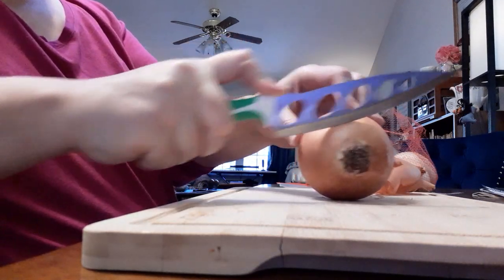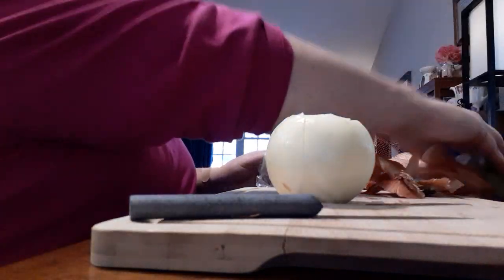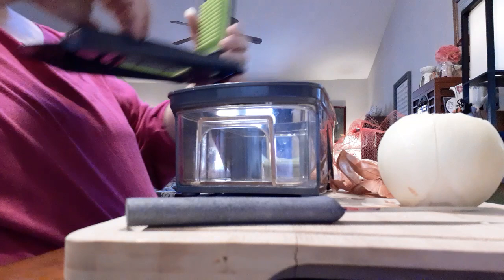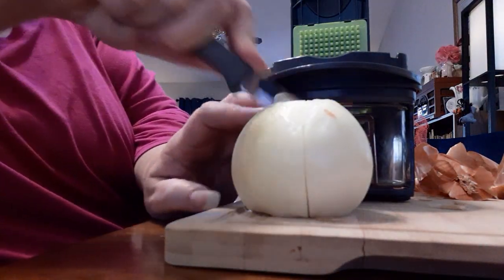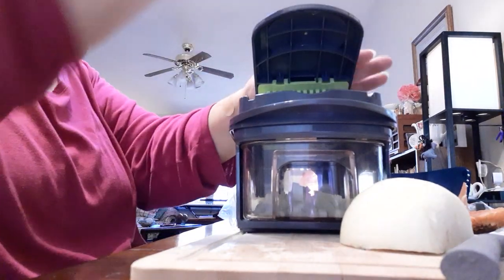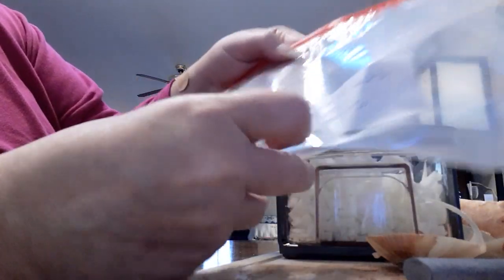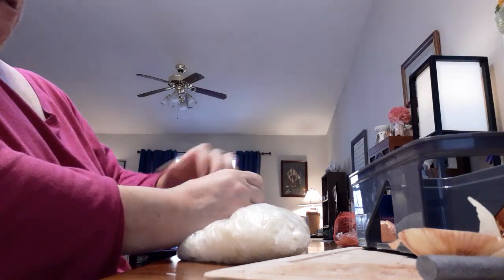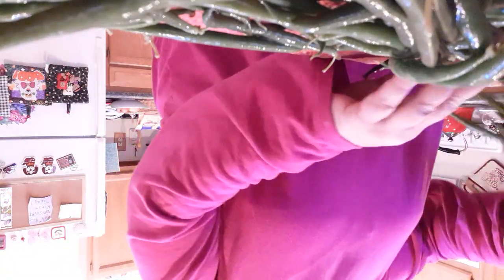Prepare some veggies with me :) 🫑🧅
I didn't realize the camera was upside down when I laid out the green beans LOL Sorry about that.

this is actually my first time preparing vegetables for the winter